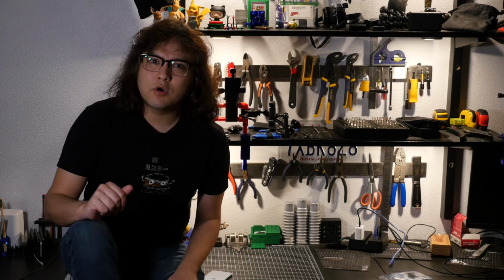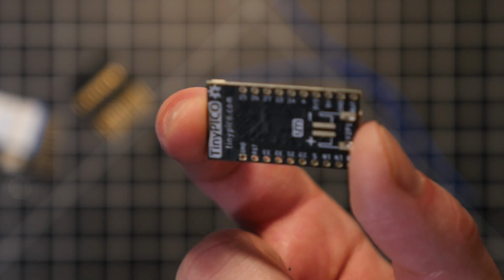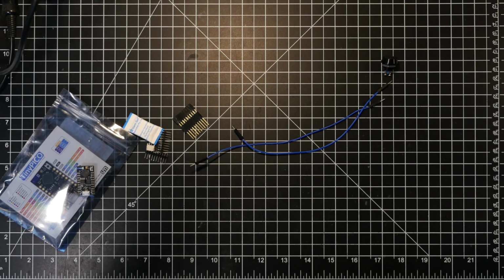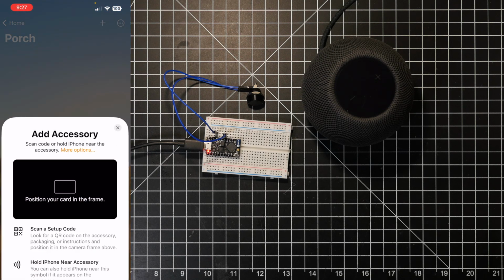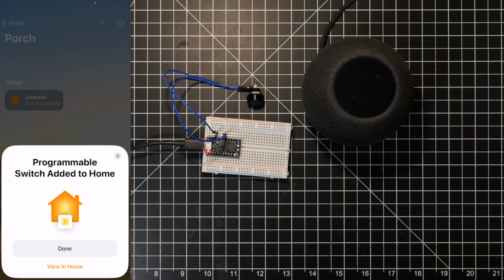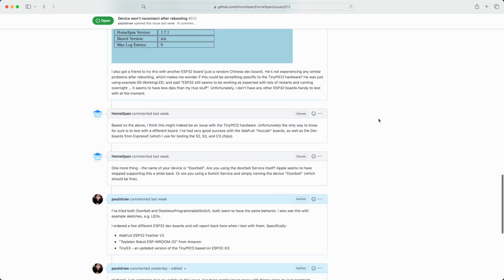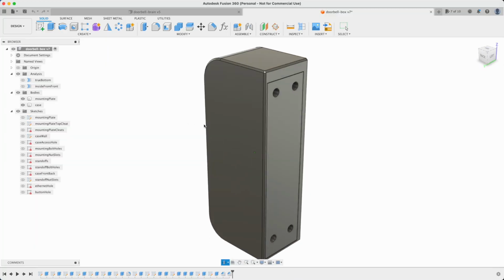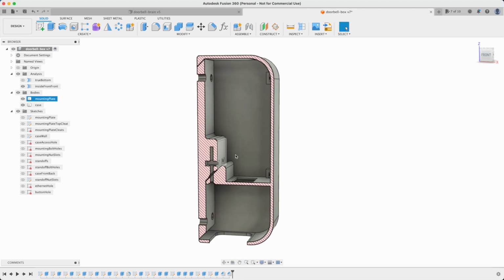ding dong. who's there? DIY homekit doorbell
I couldn't hear anyone knocking before. Now, I won't hear them ringing the doorbell when this IoT garbage inevitably breaks.